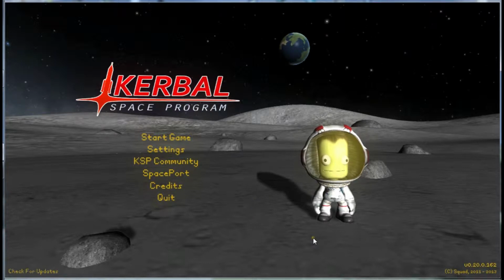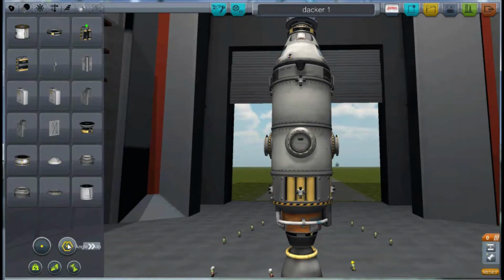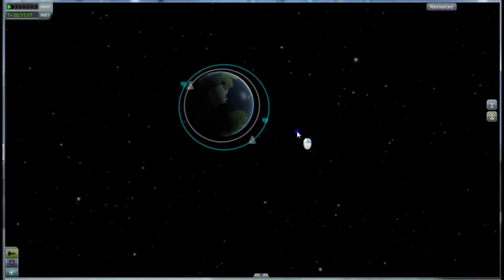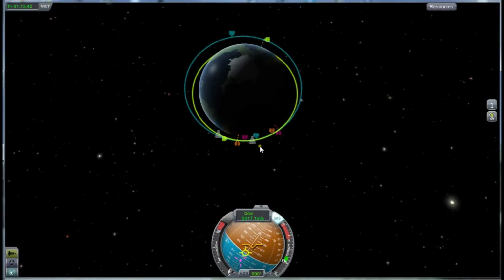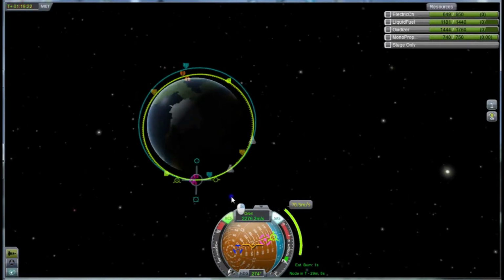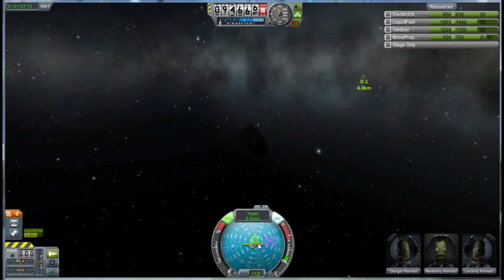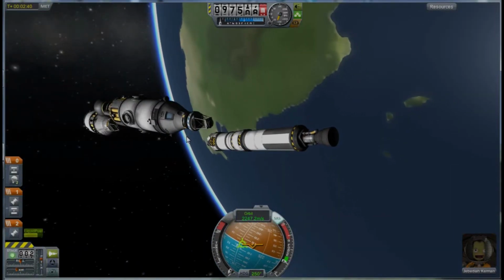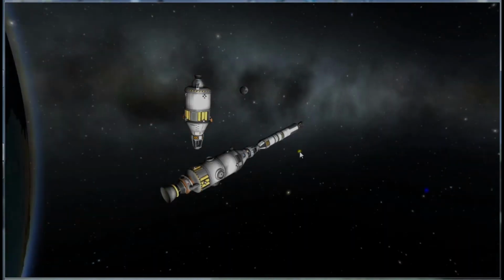KSP tutorial EP 2 : Docking and some Orbital Mechanics !!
sorry I had to sped thru things but right now I can only make 15 minuet long videos.